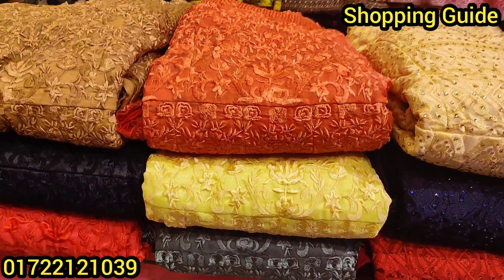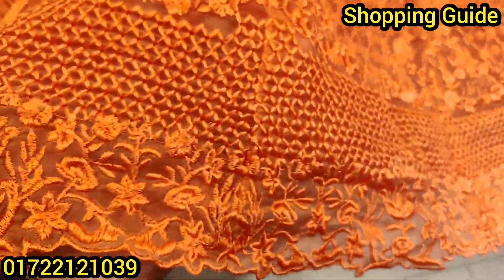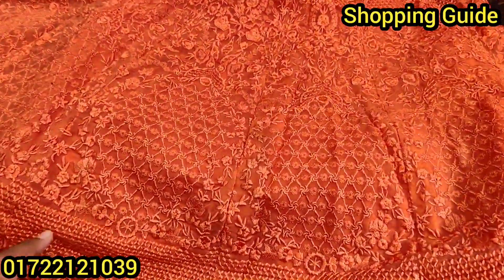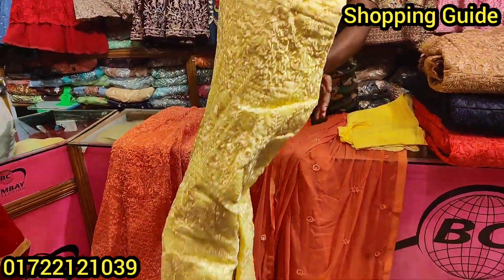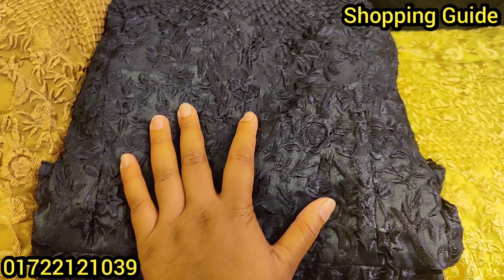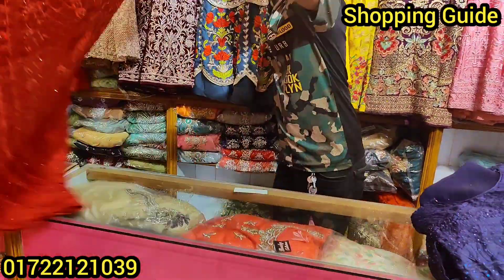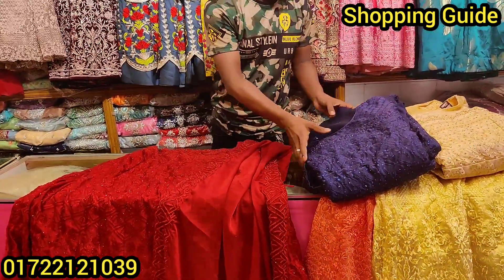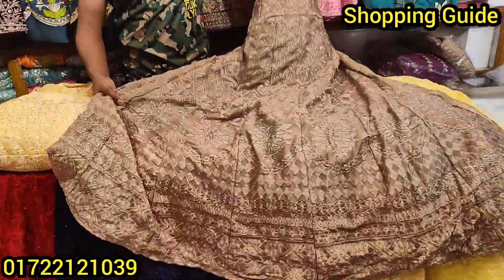অরিজিনাল ইন্ডিয়ান গাউন কালেকশন | Indian Party Gown Collection | কমদামে পার্টি গাউন